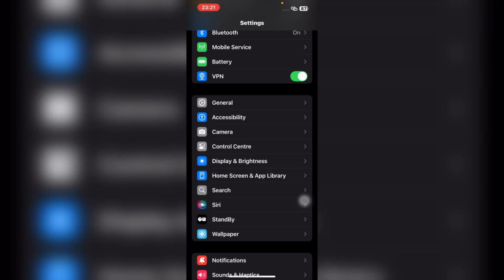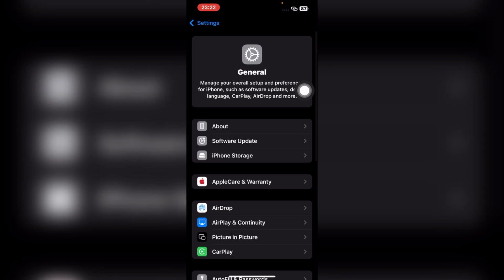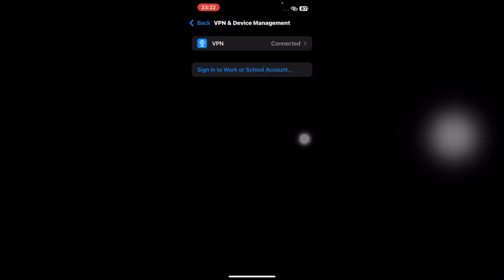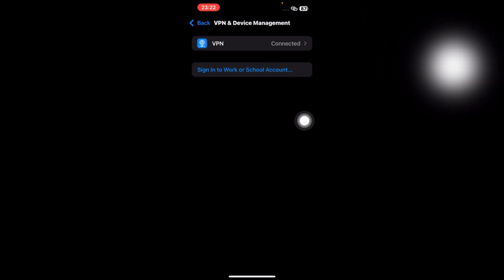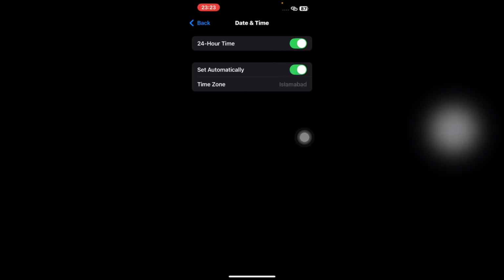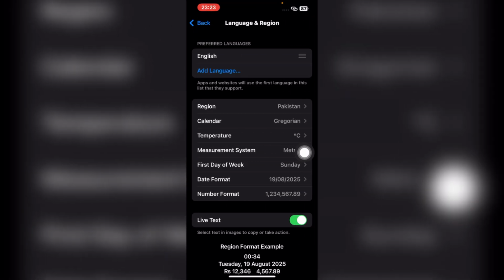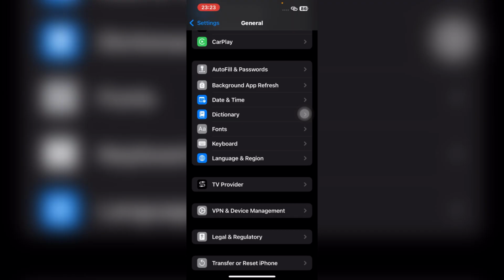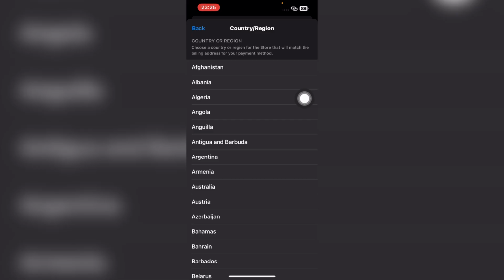How to Fix "This App is Not Available in Your Country or Region" on iPhone in 2025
How to Fix "This App is Not Available in Your Country or Region" on iPhone

Are you trying to download an app on your iPhone but getting the message "This app is not available in your country or region"? Don’t worry — in this video, you’ll learn how to fix this common iPhone App Store issue and get access to apps that are region-locked or restricted based on your location.

Whether you're trying to install an international app, switch to another country's App Store, or access geo-restricted tools, this tutorial walks you through all the steps. Works with iOS 17, Apple ID, and the latest App Store version. No jailbreaking needed!